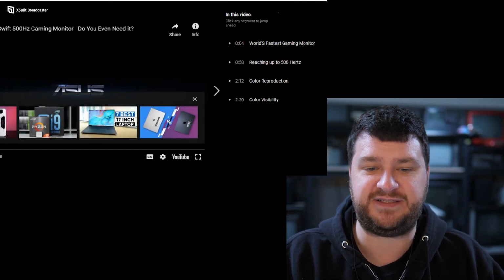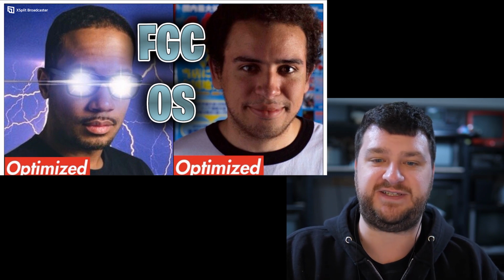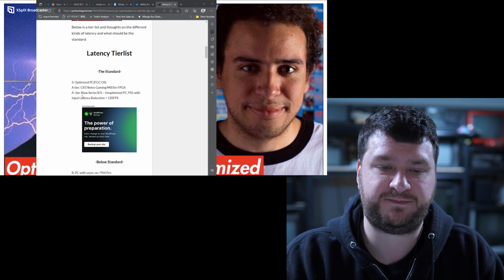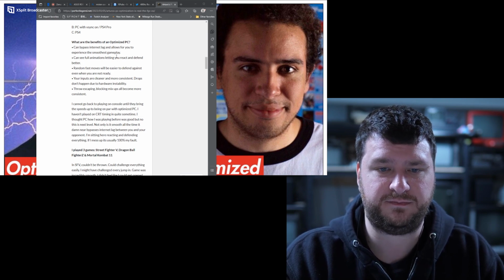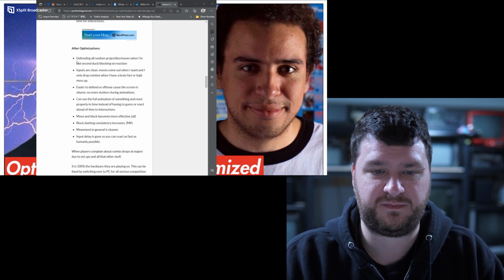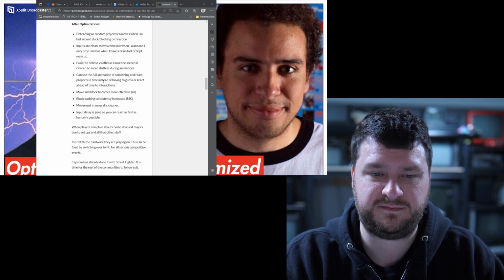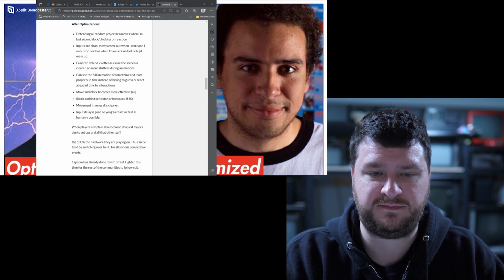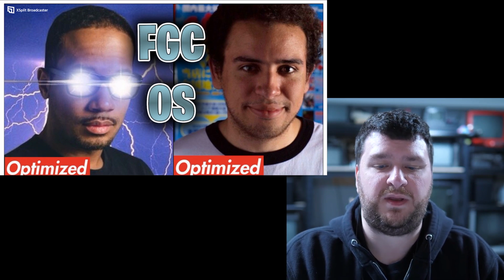Interview: Introducing FGCOS (Alpha)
I recently sat down with Arturo Sanchez to discuss his latest project:  An "Optimized System" package, designed to significantly lower the latency of Windows operating systems.  This was obviously designed with the Fighting Game Community in mind, however this will lower the latency of any software, including software emulators.  While it's still in the "alpha" state, it's extremely promising and this "*OS Package" could be a game-changer for all eras of PC video games!

*Please remember:  "OS Package" = Optimized System package / installer.  Not "Operating System".  Also, if you'd like to hear more about Art's history and his contributions to the scene, please check out the other interviews we did:

As always, these long-form podcasts are available as a video and on all audio-only podcast services, such as iTunes, Google, Stitcher, Spotify, Amazon Music and for direct-download.  Basically, search any app for "RetroRGB FGCOS”, or head to the main Anchor